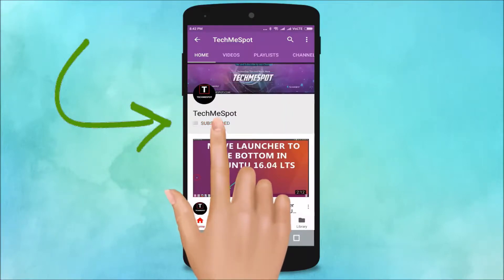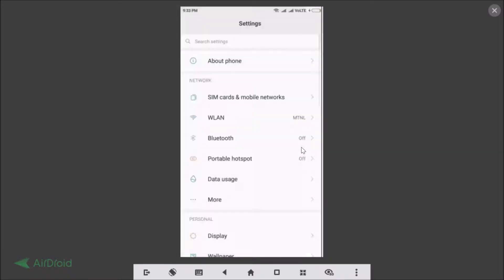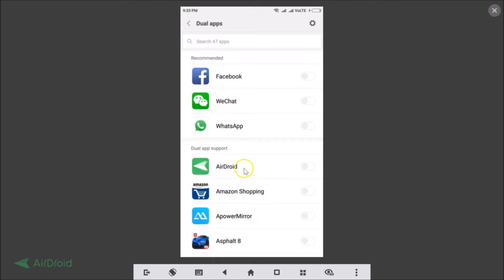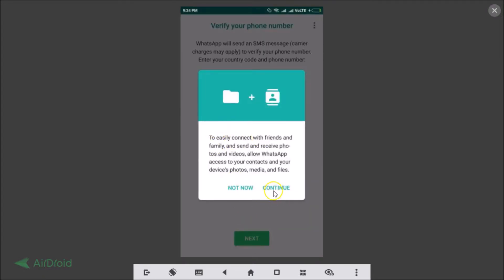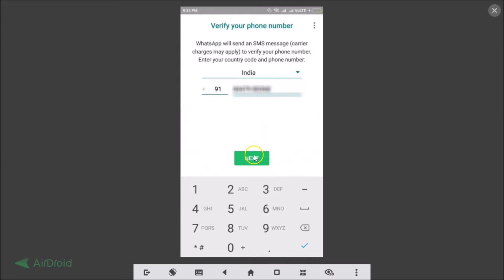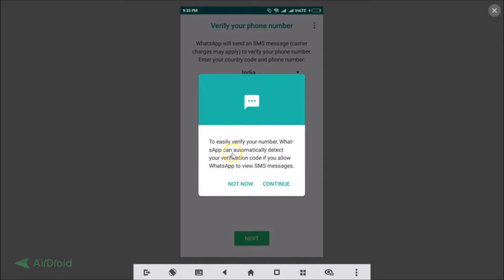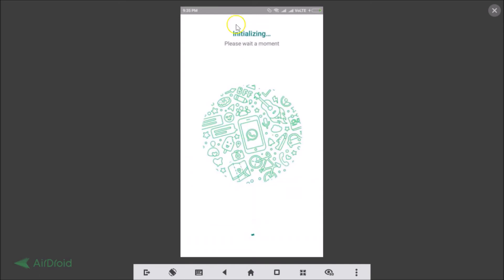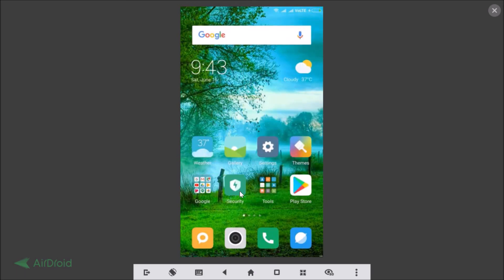How to Install and Run Two WhatsApp Accounts on Redmi Note 4?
Step 2: Scroll down and find 'Dual Apps' and then Tap to open it.

Step 3: Find WhatsApp and Enable it.

Step 4: you see a message that 'Icon added to Home Screen.'

Step 5: Now, open your second WhatsApp and Add your second phone number and follow the Wizard to complete the installation process.

It's done